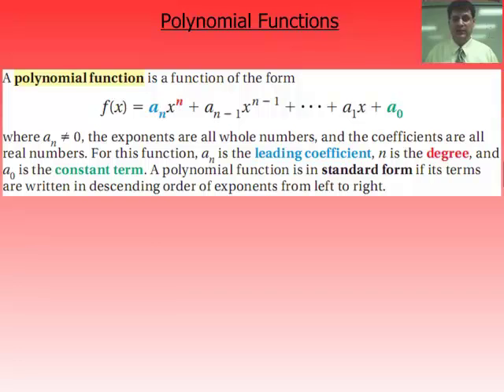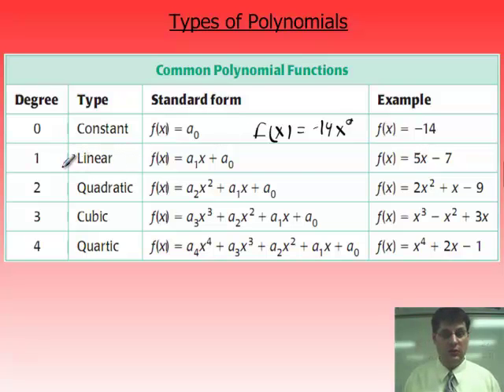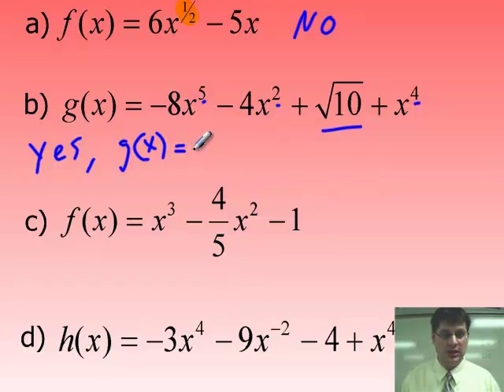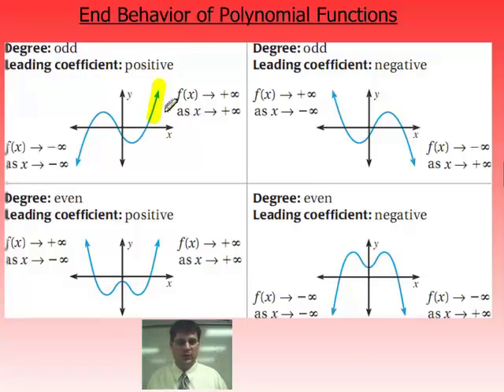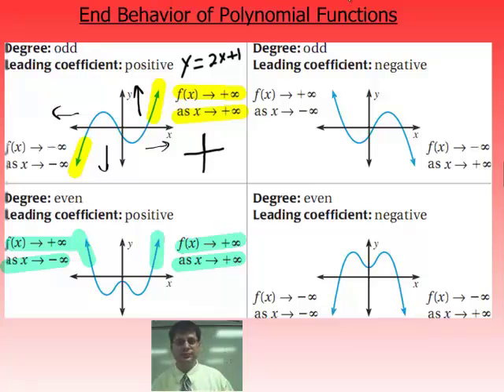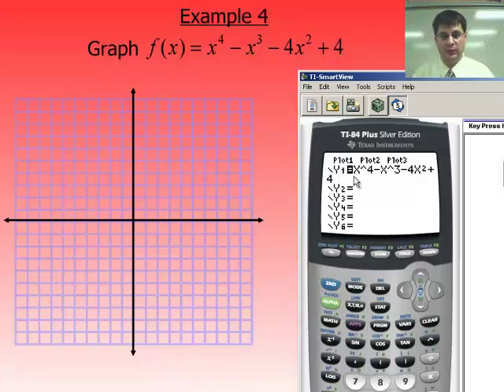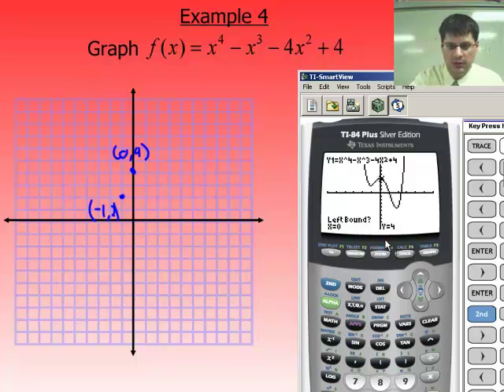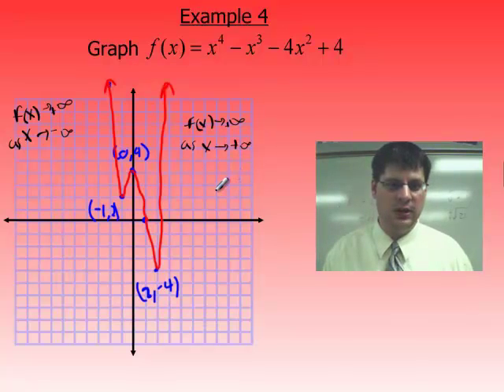Unit 7 Concept 1 Part 1